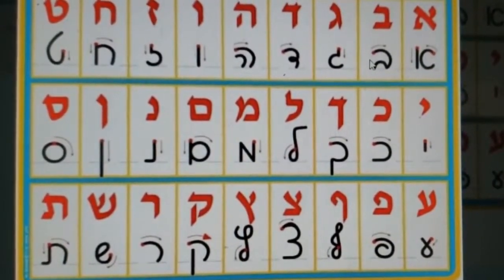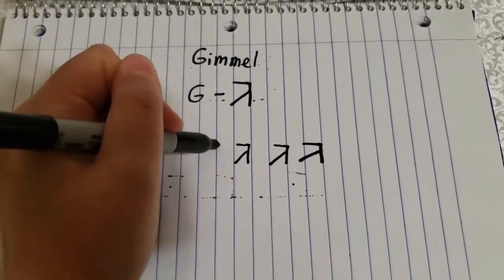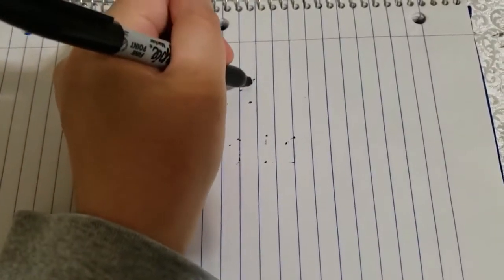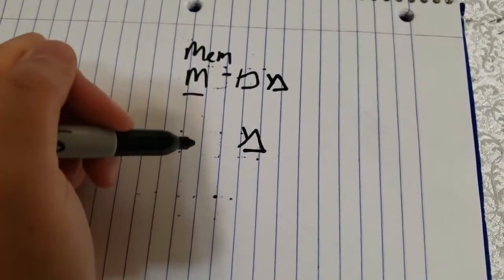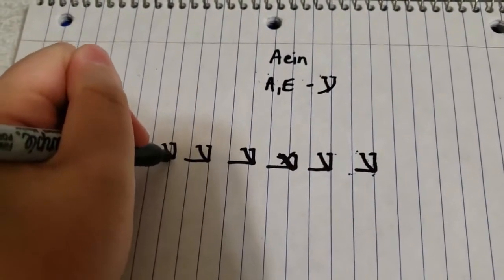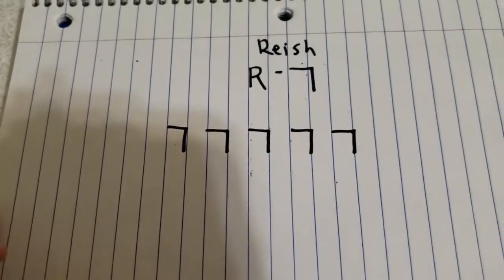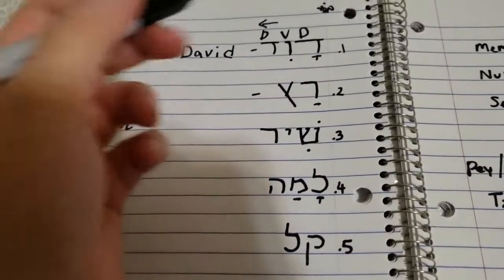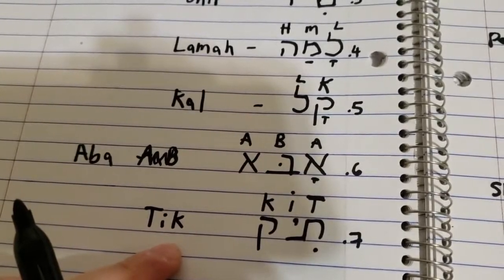Learn how to write Hebrew Alphabet (PRINT version)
In Hebrew there are two ways of writing letters

one is the printed version (Defus) דפוס

and the other is the hand-writing version (ktav) כתב

in this video we'll be focusing on the print form of letters

-Learning about the Hebrew Alphabet

-The sound each letter makes

-The way it's written

Good Luck! :)